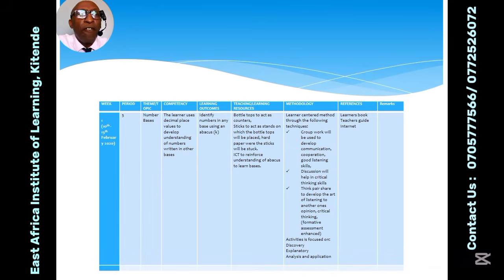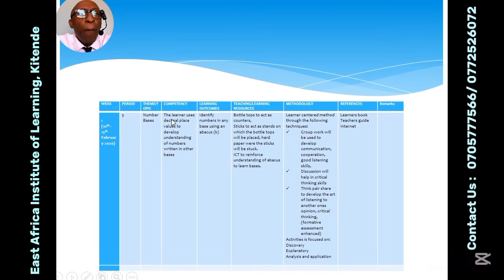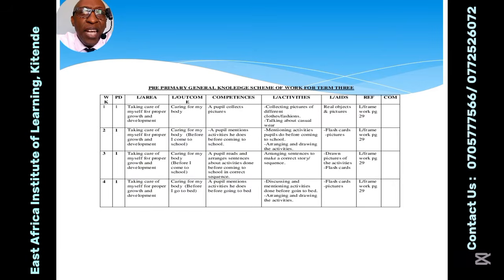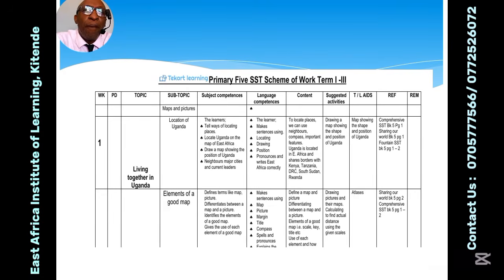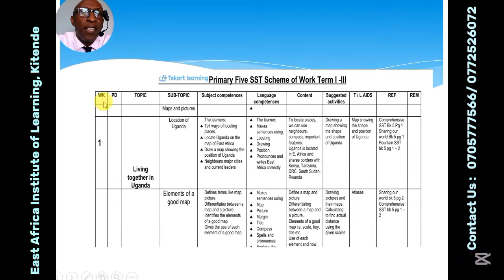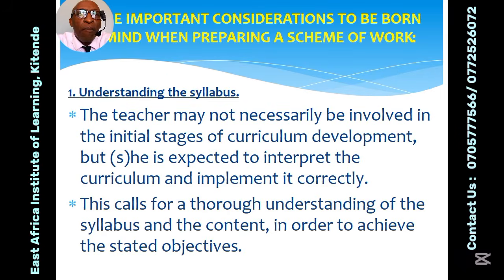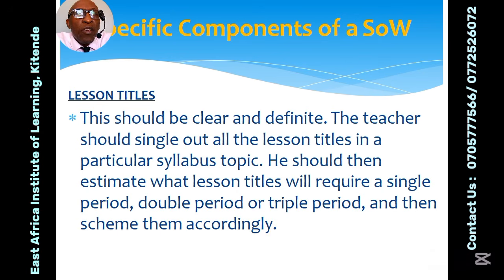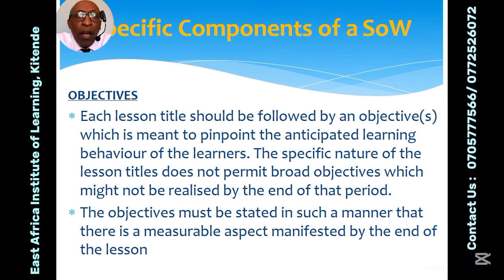Topic: SCHEME OF WORK